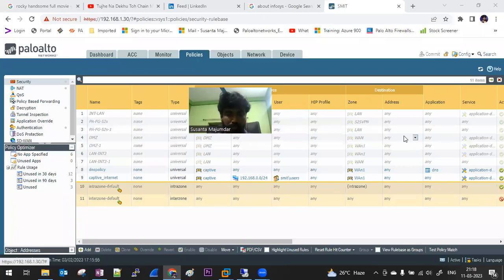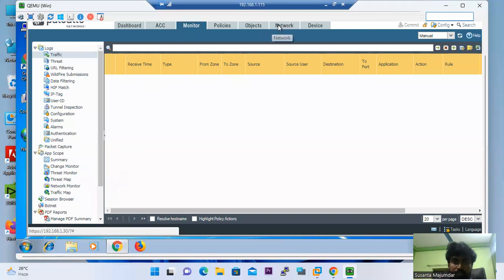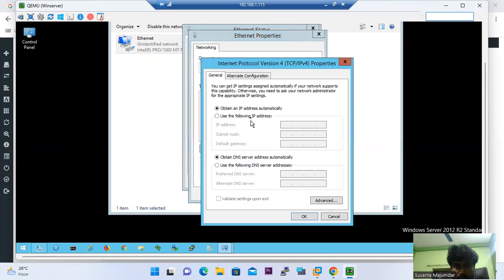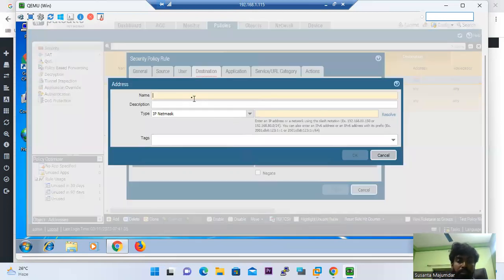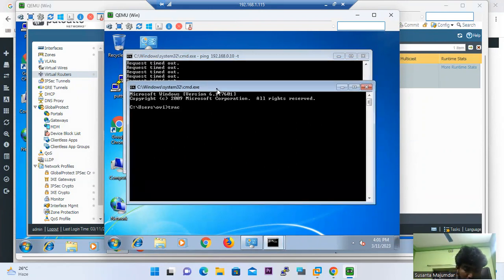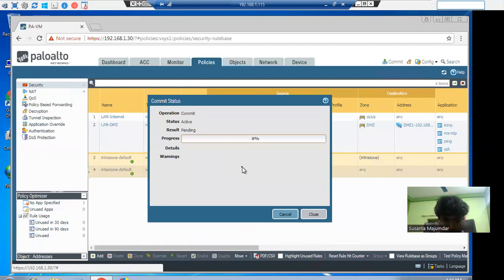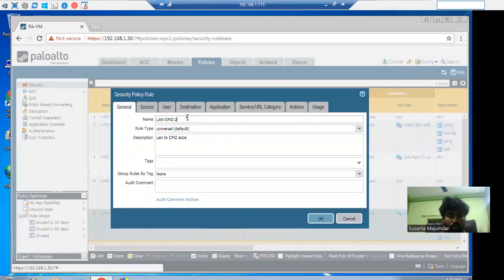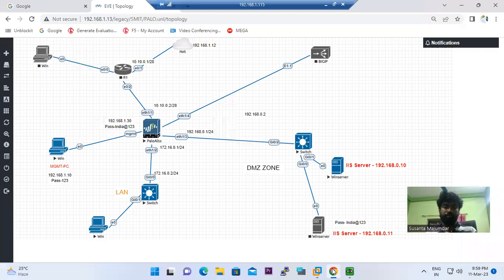Palo alto security policy configuration part 2